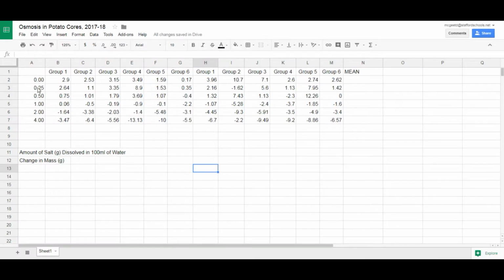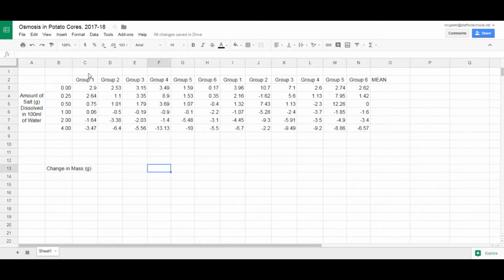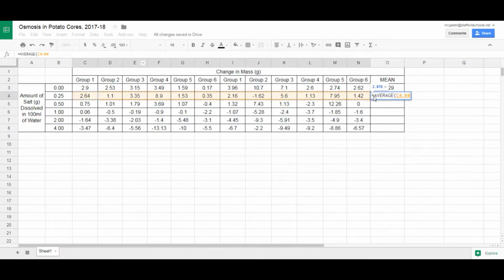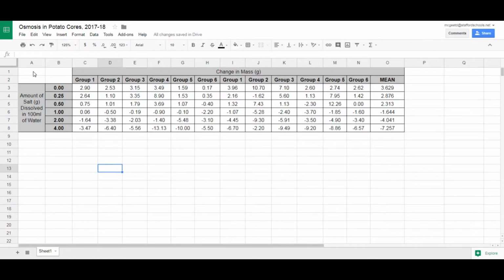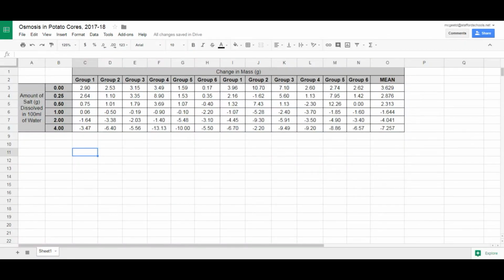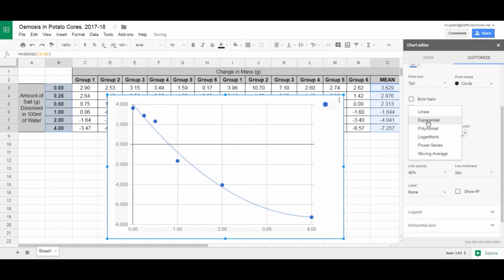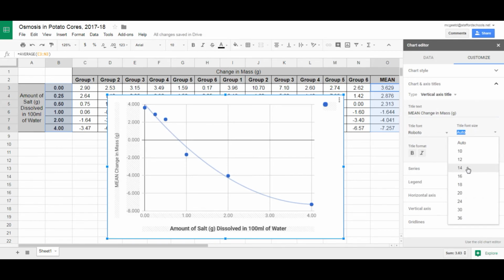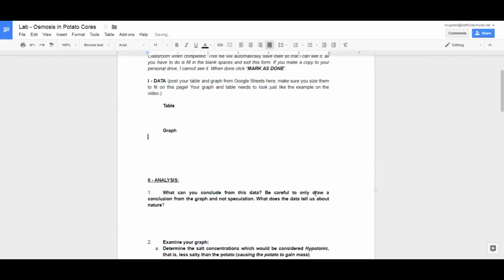Osmosis Lab Tutorial - YDay ONLY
Make sure you follow carefully!